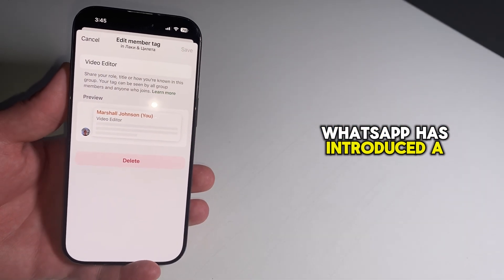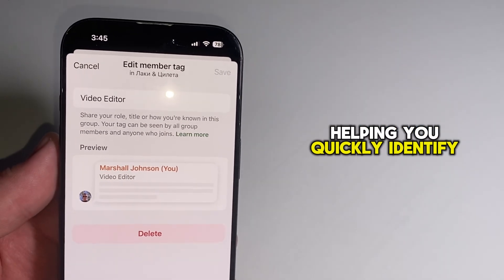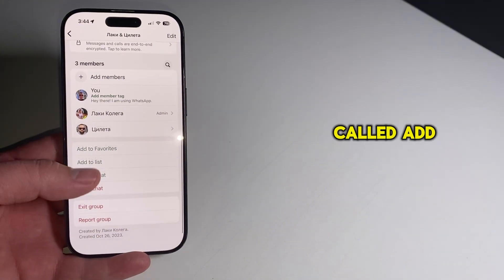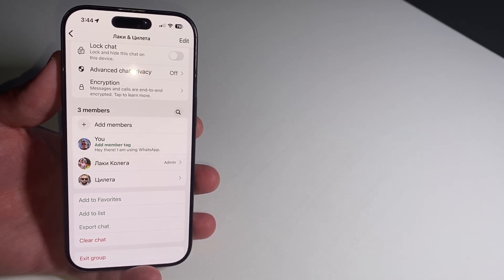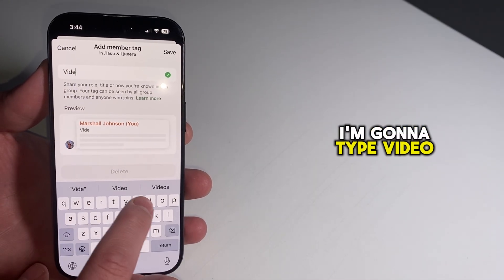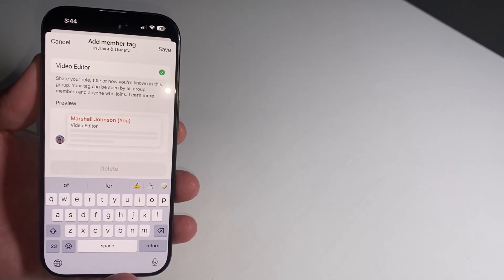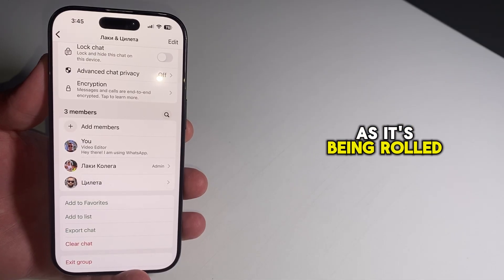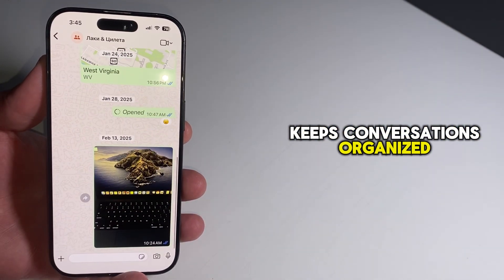How to Use 'Add Member Tag' Feature in WhatsApp Group (New Update)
Learn how to add Member Tags in WhatsApp group chats! This new feature lets you label yourself with custom names or roles, making it easier for others to identify who you are in group conversations.